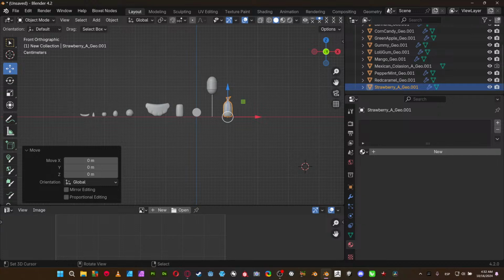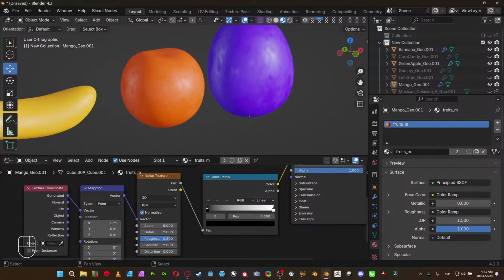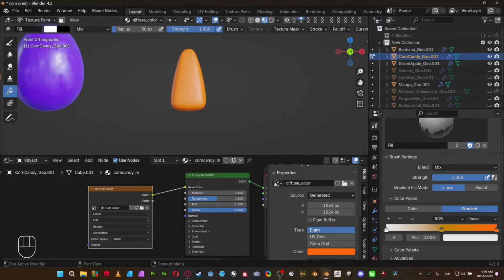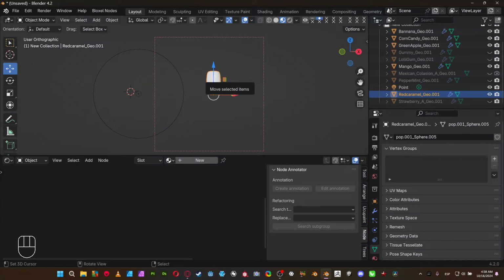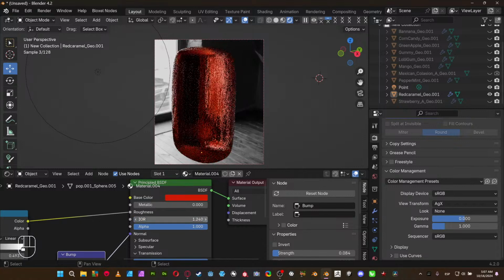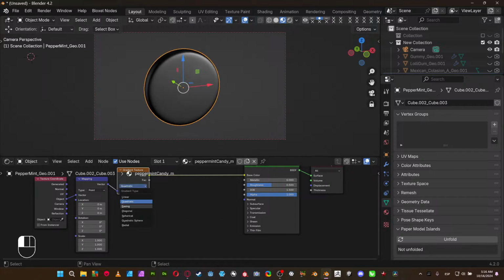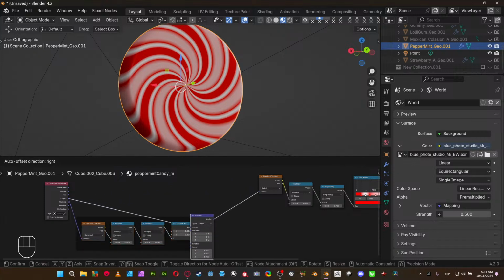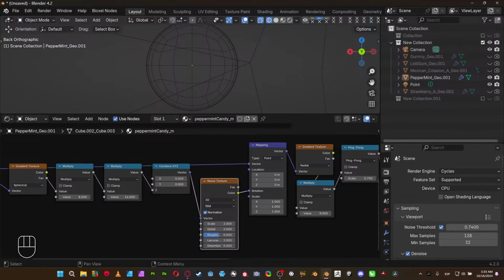Blender 4.2 Materials Part 3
Procedurals BASICS and Surfacing.

Beginners +B